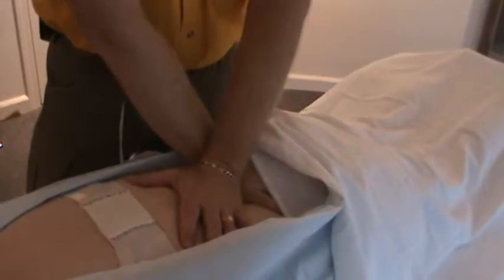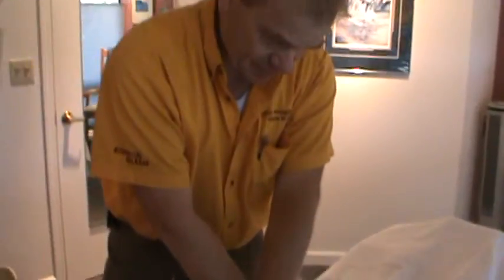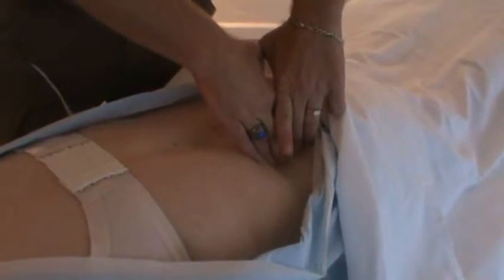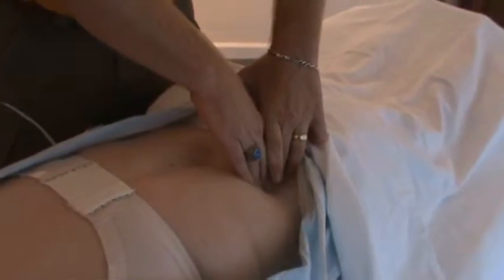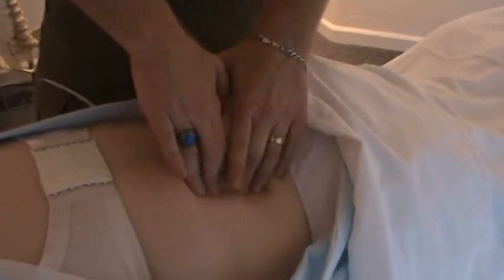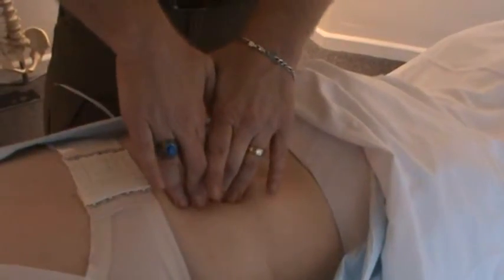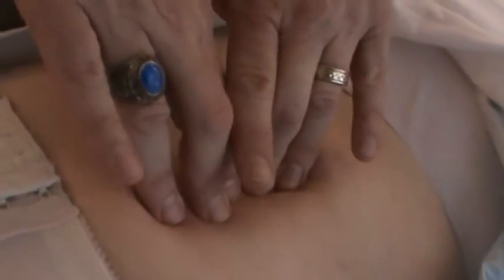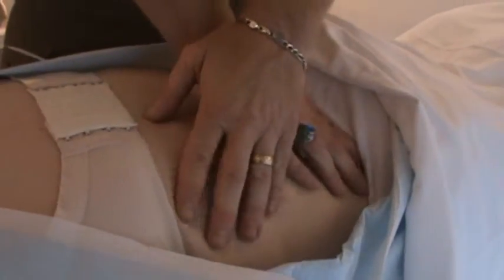video taped by MorrisToday.com